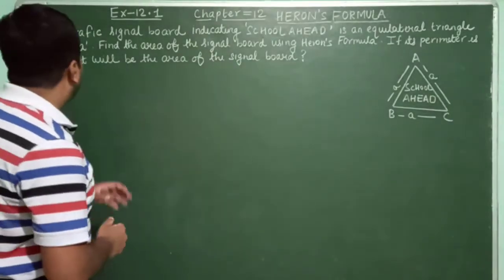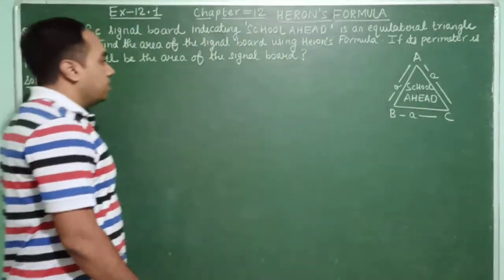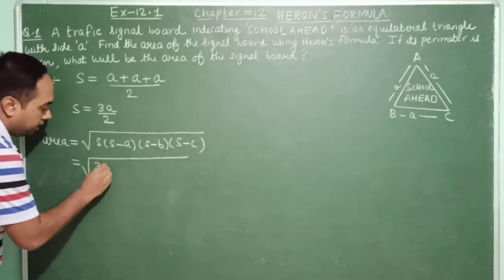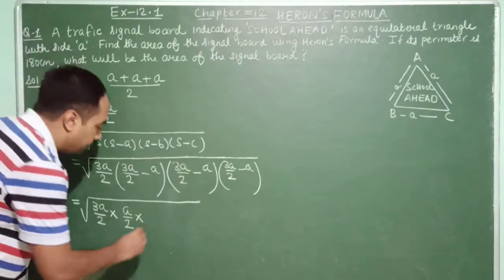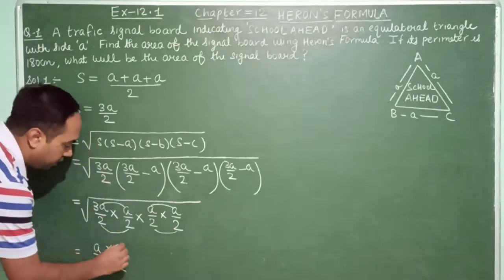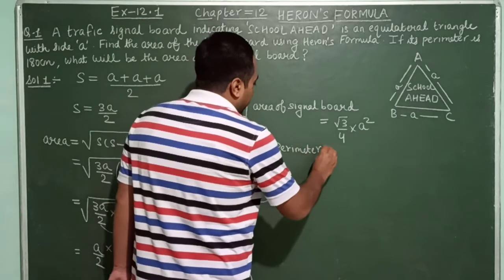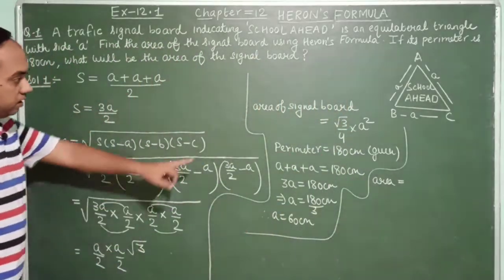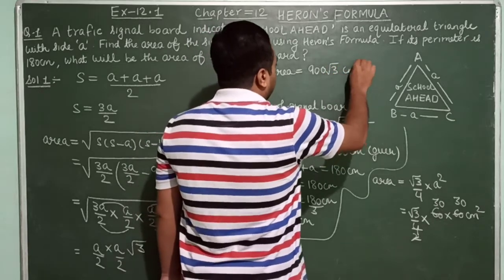class 9 maths chapter 12 exercise 12.1 question no 1 explanation